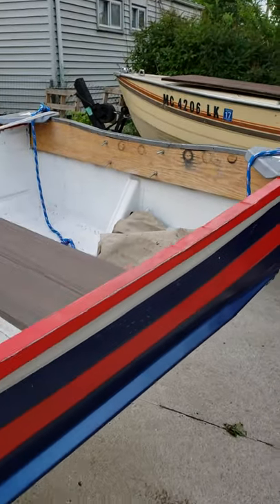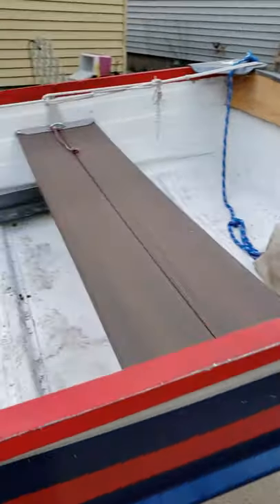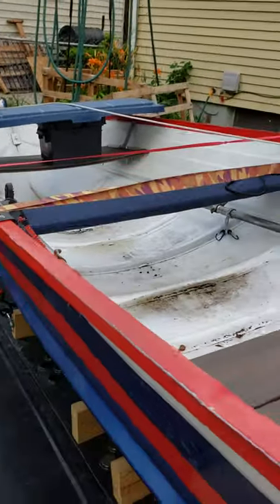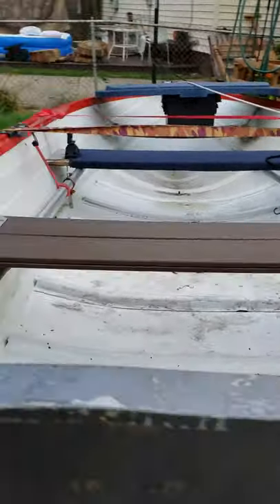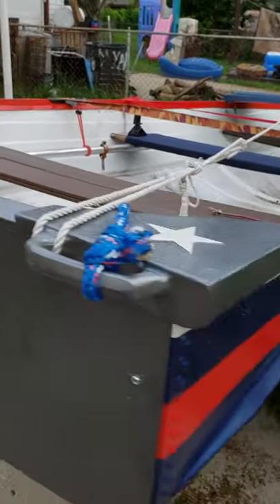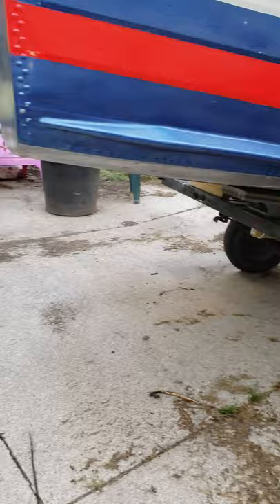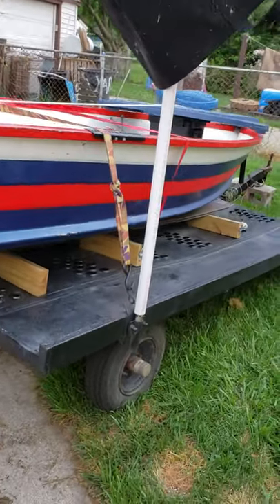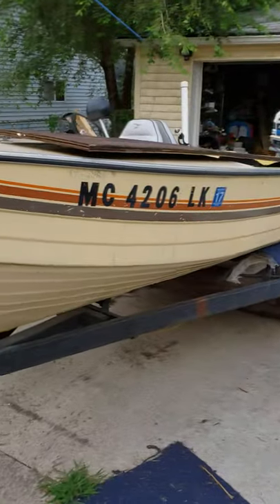12 foot starcraft 4 HP Johnson new transom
1981 Mirrorcraft Ski-n-troll rehab.
12 foot starcraft 4 HP Johnson with new transom and custom front and back bench seats. Flexsealed and painted.